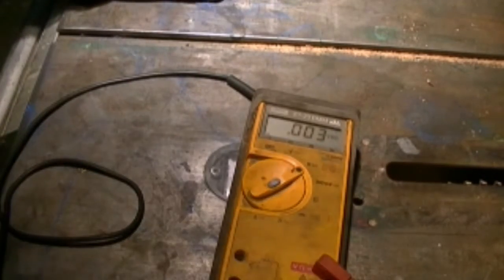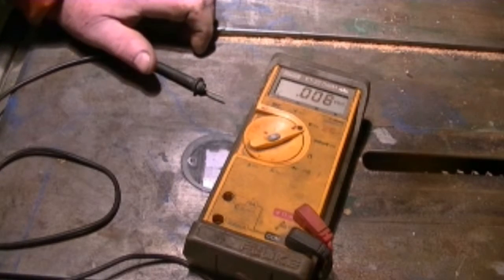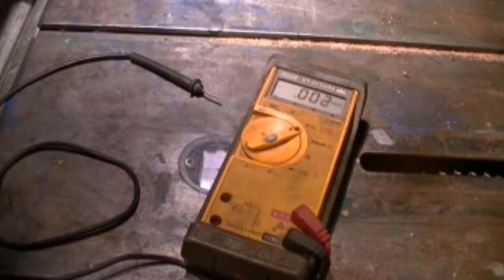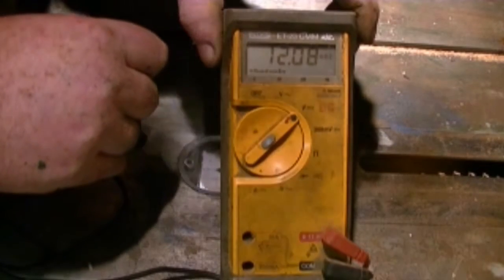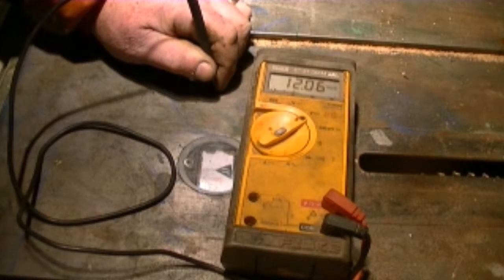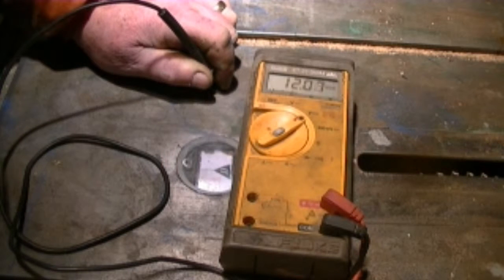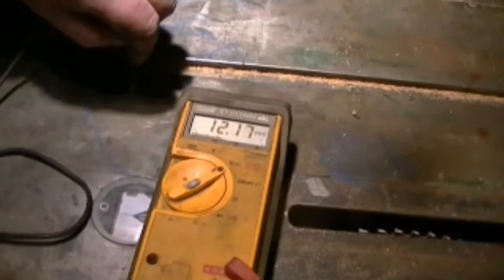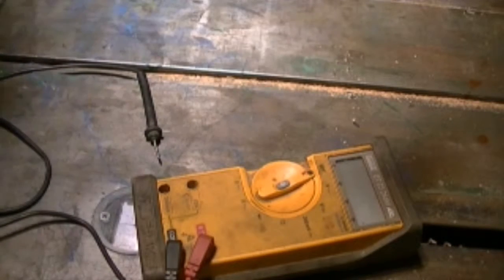A voltage problem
I have a voltage problem, it seems my table saw top is Nag. 12 DC.